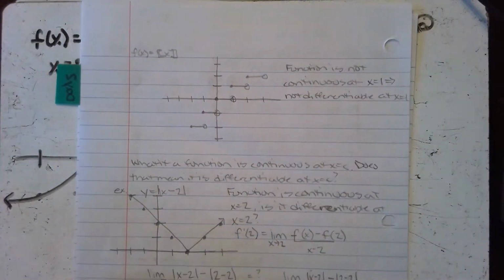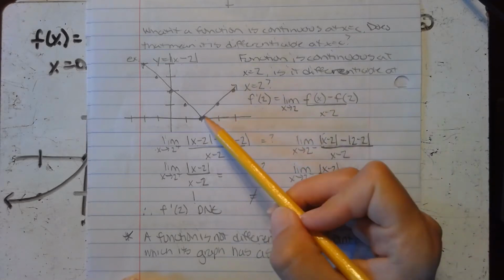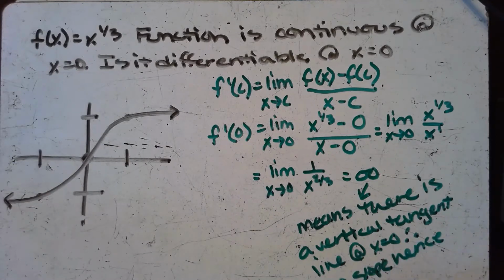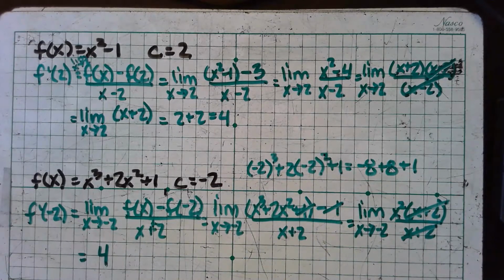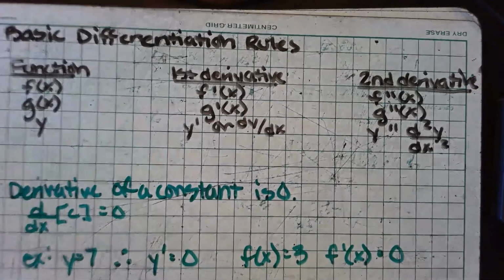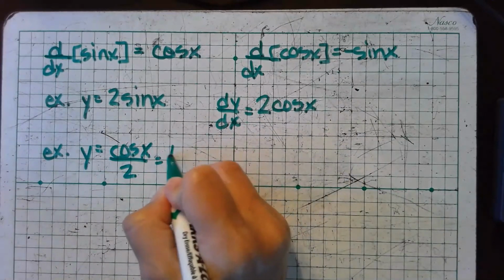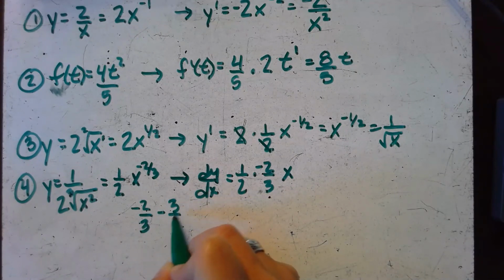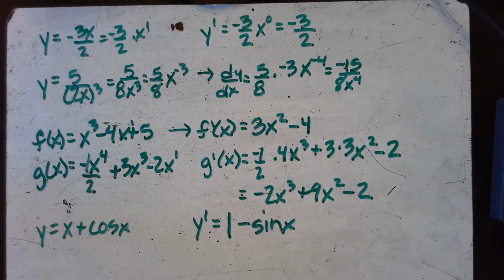U2 Day 2 Differentiability and Basic Differentiation